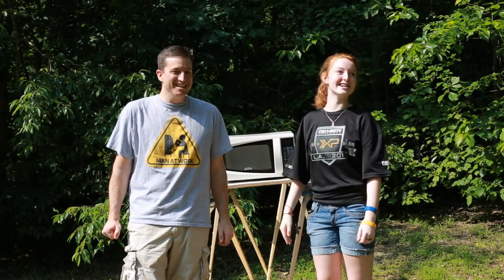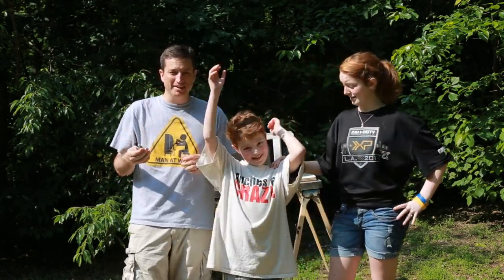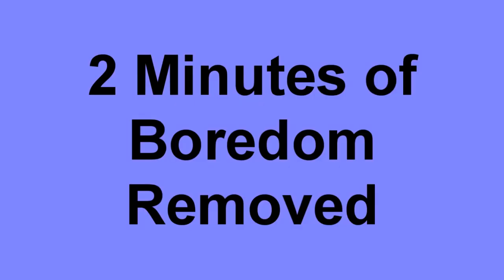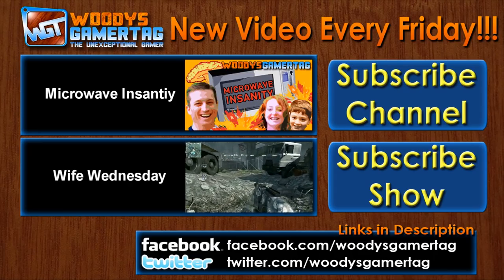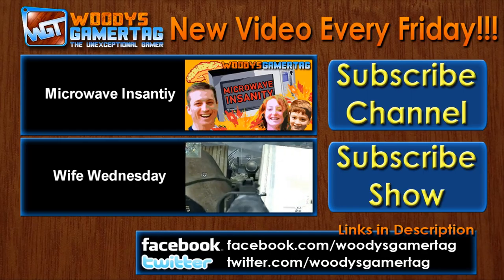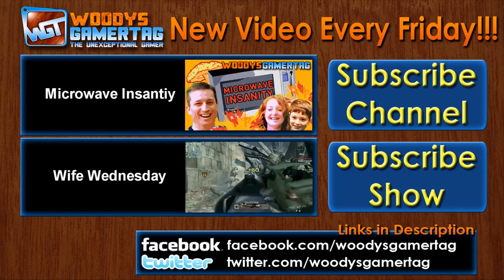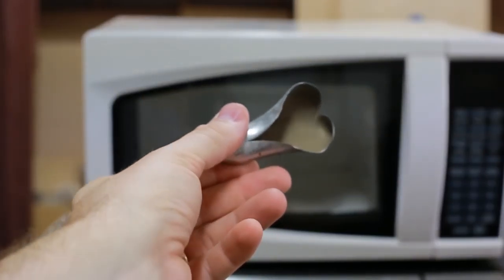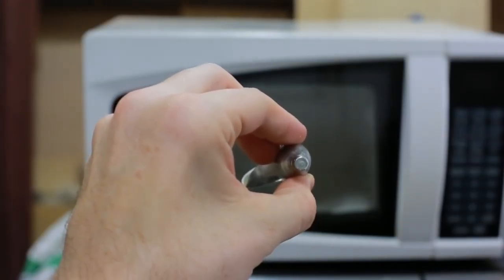Microwave Insanity - Microwave Insanity CO2 Cartridge